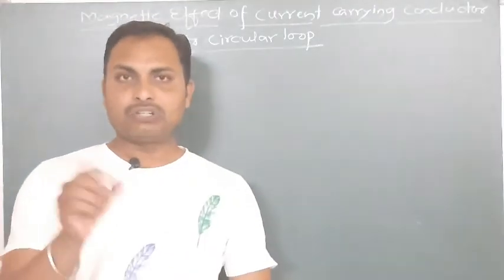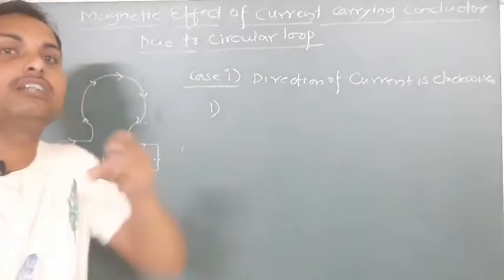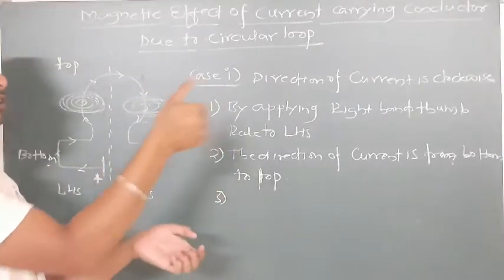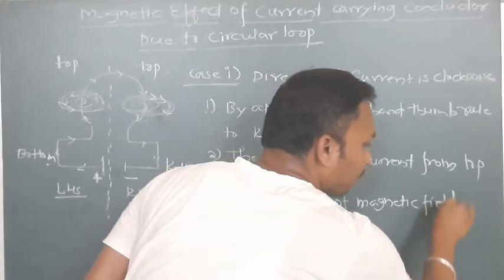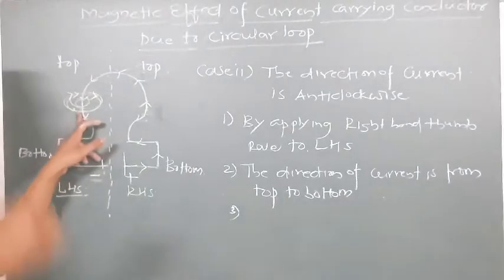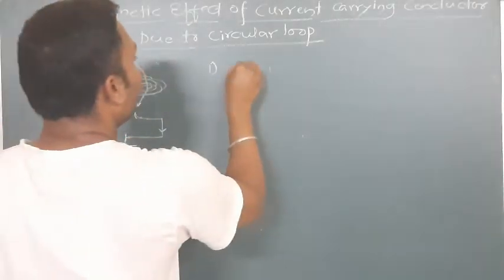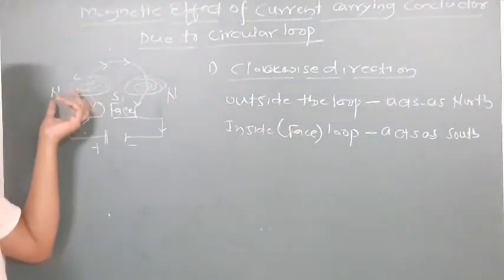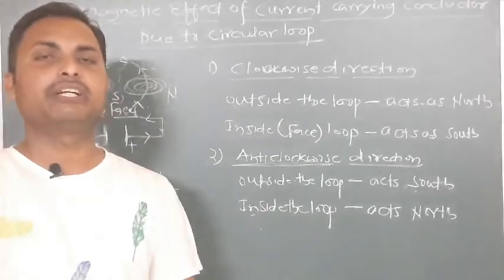Class 10 Magnetic effects of Electric Current Revision